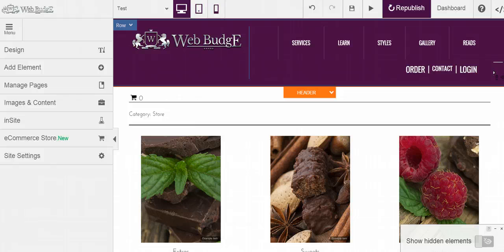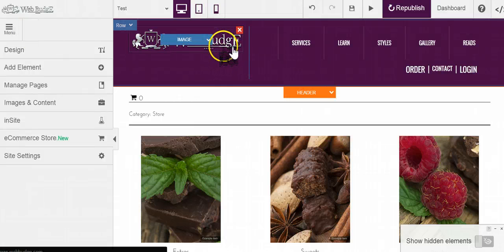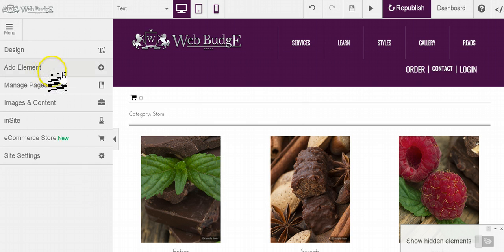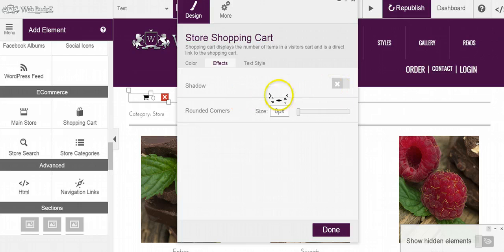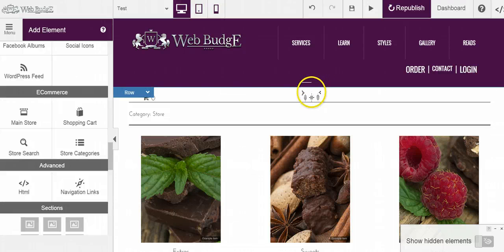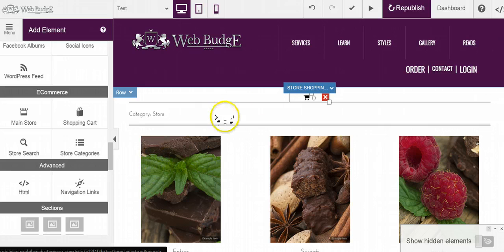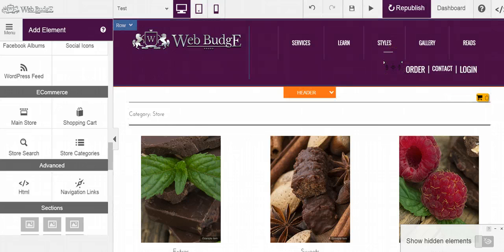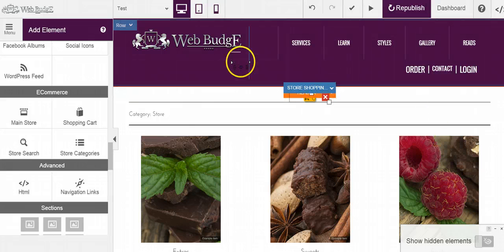Responsive Elements - Shopping Cart